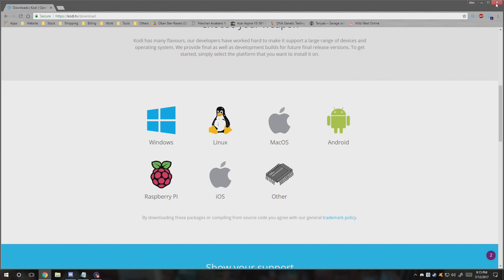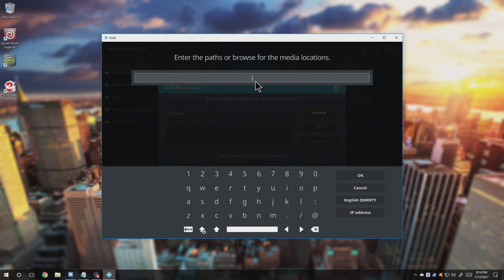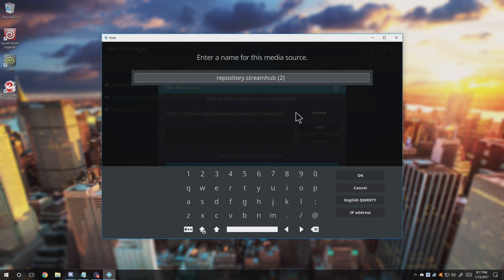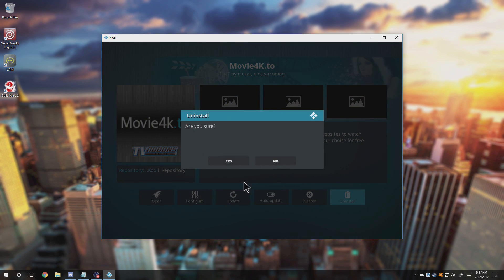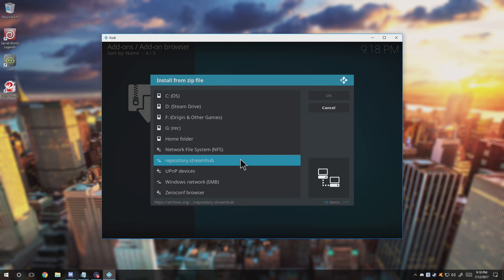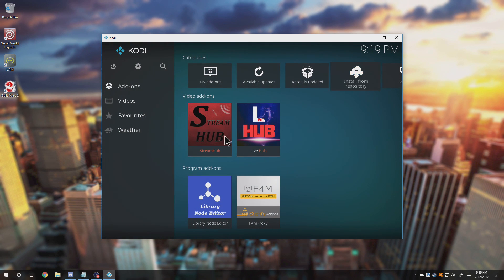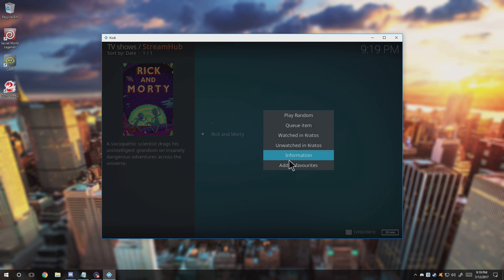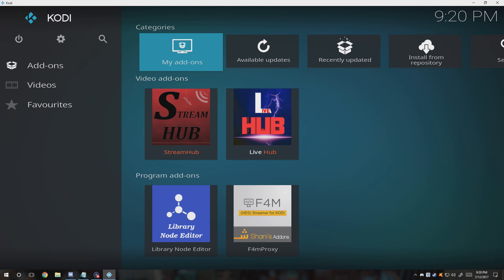Best Alternative of Exodus! 2017! Kodi 17!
Literally when theirs no steam sales going on I go here!

Literally this is awesome!